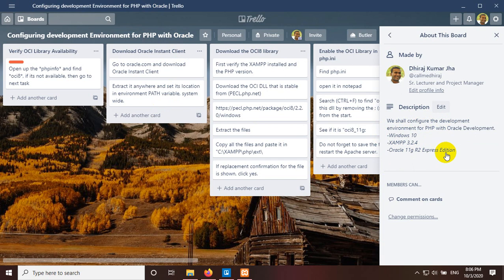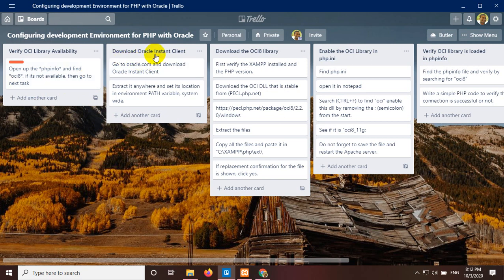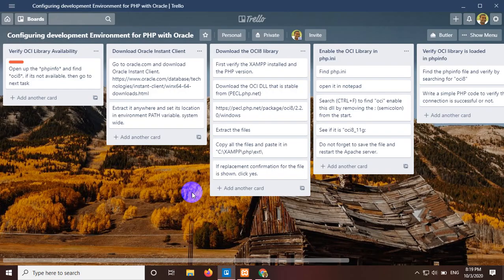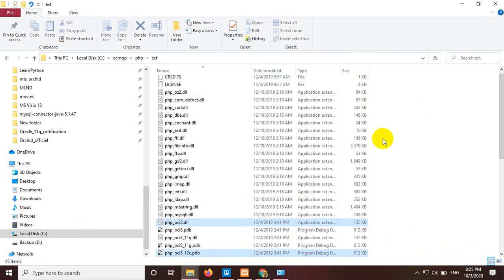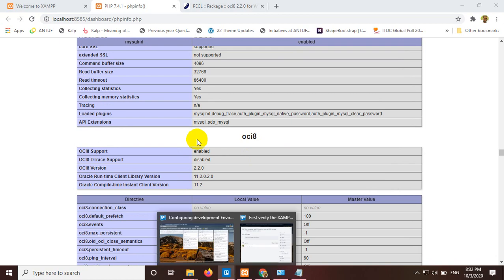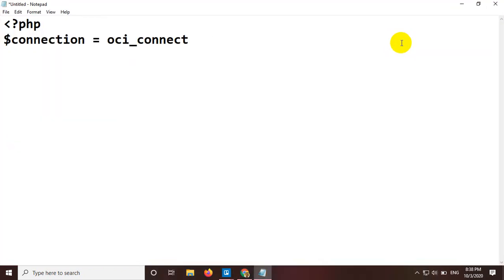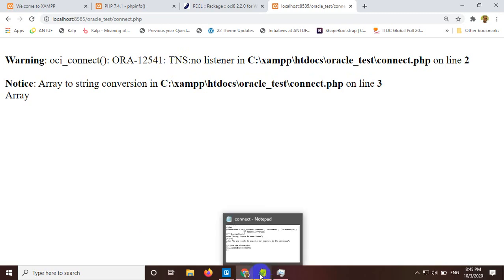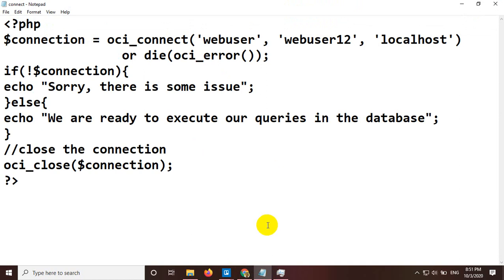PHP and Oracle Using XAMPP on Windows 10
This screencast shows you how to configure,
PHP 7.4+ Oracle 11g XE through Oracle Instant Client, and OCI8 library.